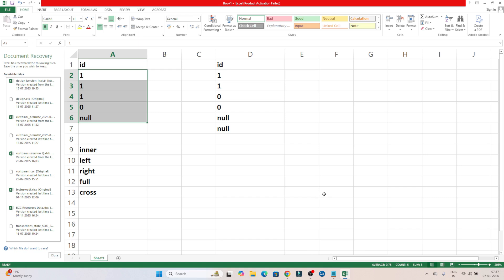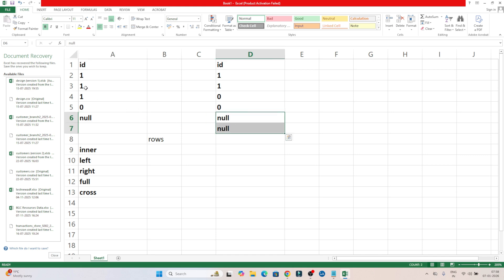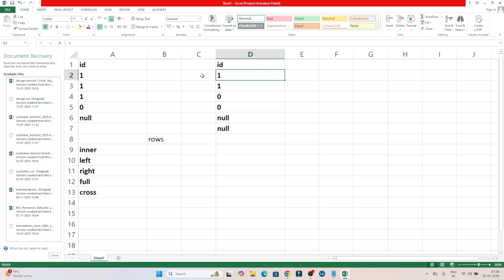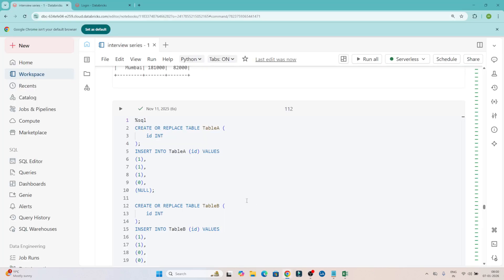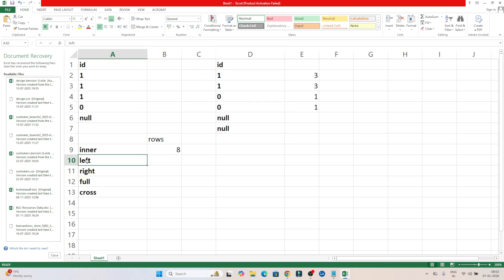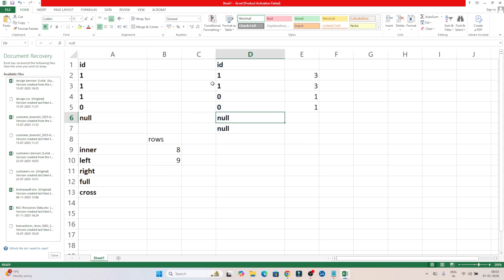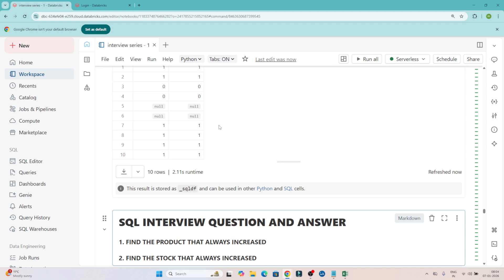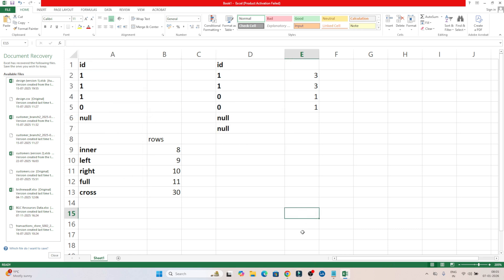15 Most Asked SQL Interview Question 🚀 | JOIN Output with NULL Values Explained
In this video, we solve a very popular SQL interview question asked in Data Engineer and SQL Developer interviews.

You are given two tables with duplicate values and NULLs, and you are asked to find how many rows are produced after applying different SQL JOIN operations.

This question tests your deep understanding of SQL JOIN behavior, especially how NULL values behave in joins, which is a common interview trap.

📊 Given Tables

Table-1 (id):
1, 1, 1, NULL, NULL, 1

Table-2 (id):
1, 1, NULL, NULL, NULL

🔥 Interview Questions Covered:

1️⃣ INNER JOIN – Total rows
2️⃣ LEFT JOIN – Total rows
3️⃣ RIGHT JOIN – Total rows
4️⃣ FULL OUTER JOIN – Total rows
5️⃣ CROSS JOIN – Total rows

🧠 Concepts Explained:

✅ How SQL JOINs work internally
✅ Handling duplicate values
✅ How NULL values behave in JOIN conditions
✅ Cartesian product logic
✅ JOIN vs CROSS JOIN differences
✅ Common mistakes in SQL interviews

📽️ Chapters
⏱️ 0:00 - Introduction